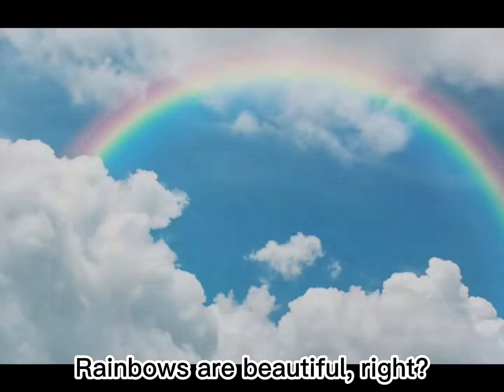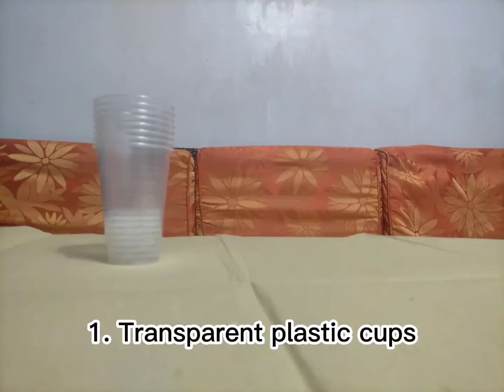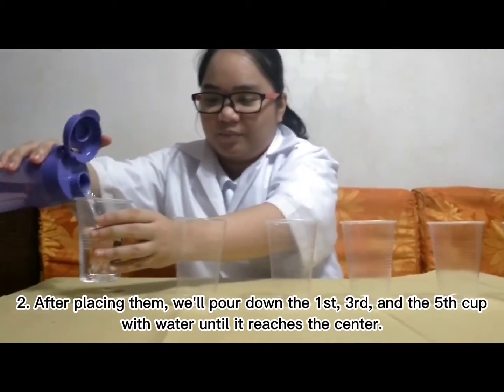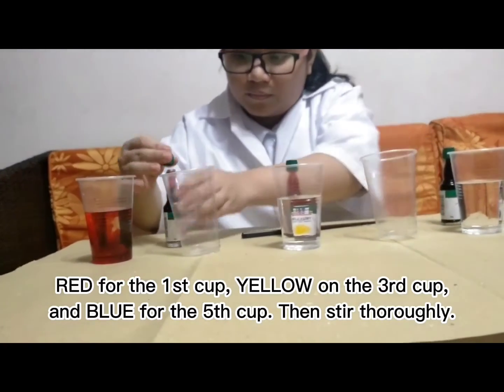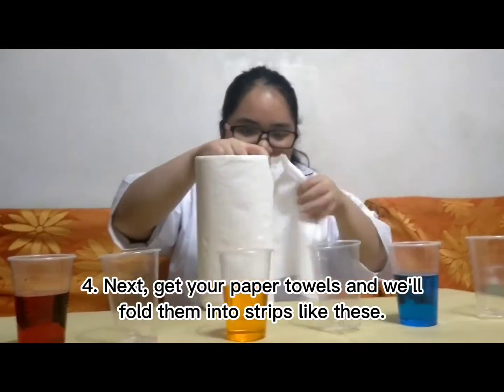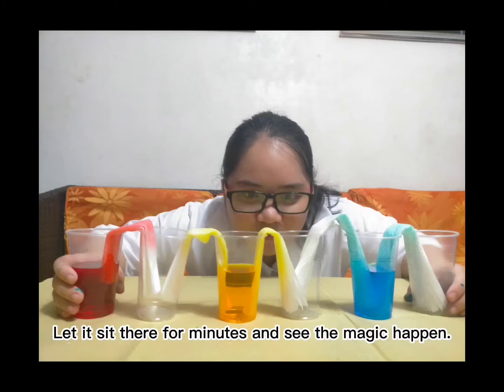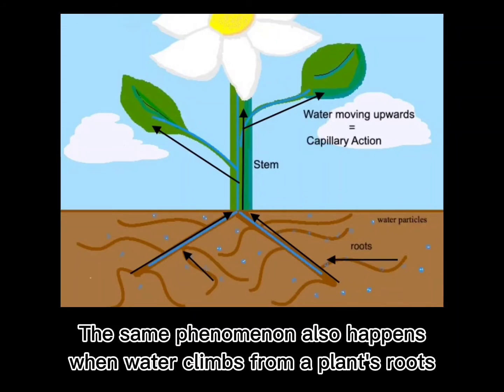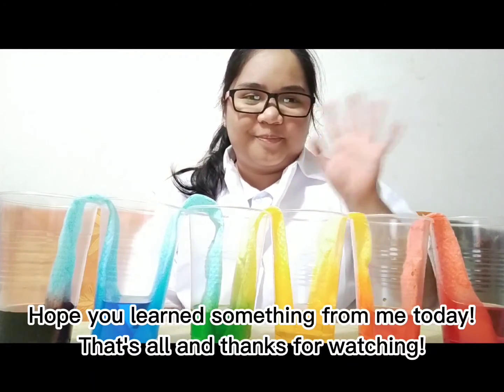Scientist 10 Anahaw